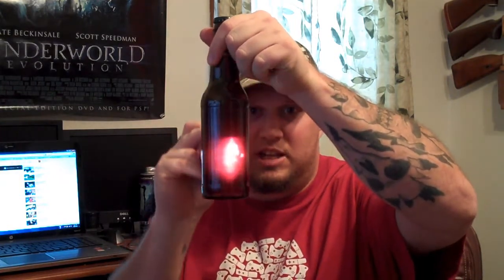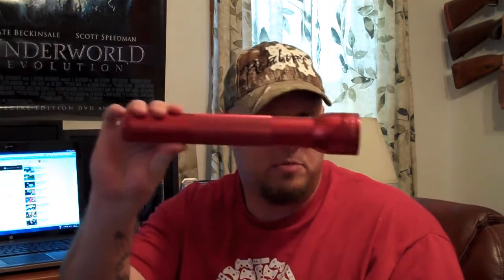HomeBrew Wednesday #4 - GETTING MY SWILL ON!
Happy home Brew Wednesdays everyone! in the episode i talk about my lost batch of autumn amber ale and also taste the demon brew (coopers dark ale) as well as get my swill on. Hope you enjoy